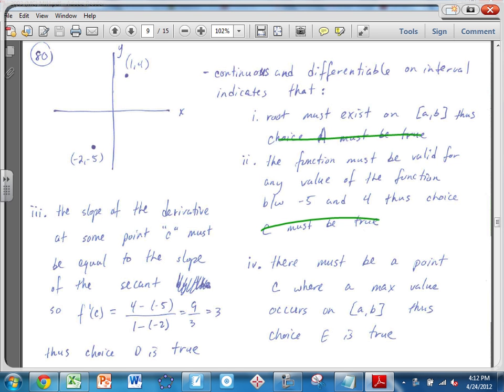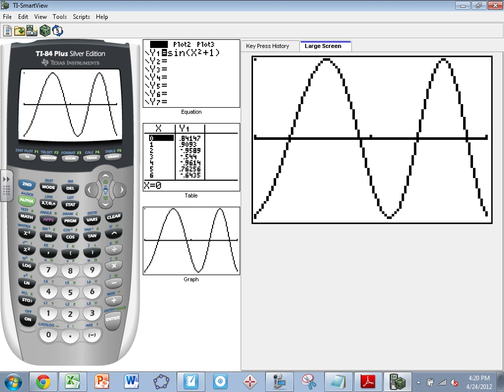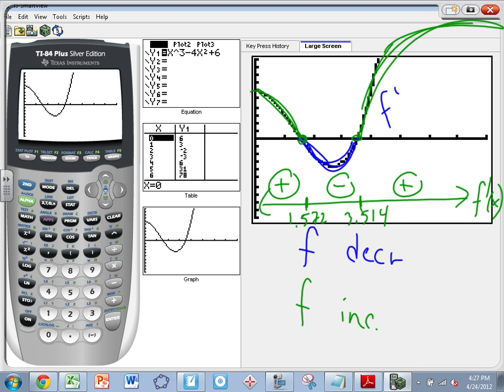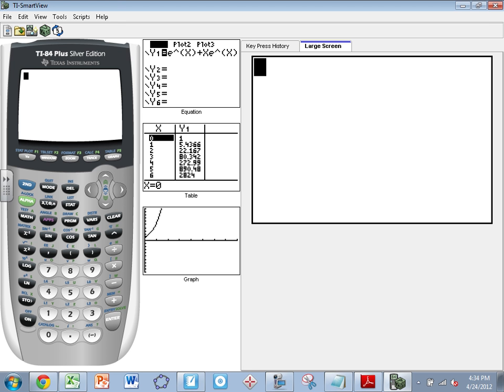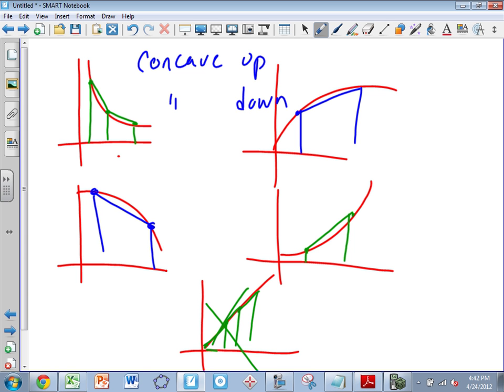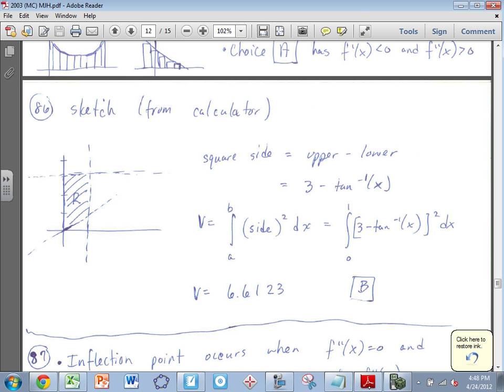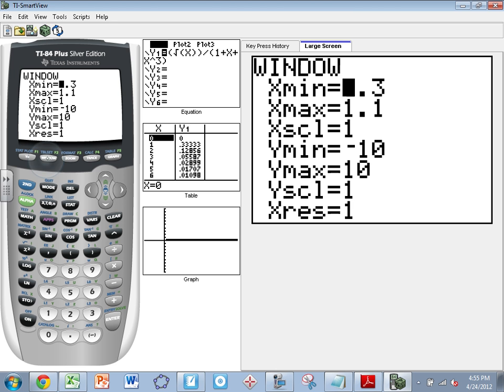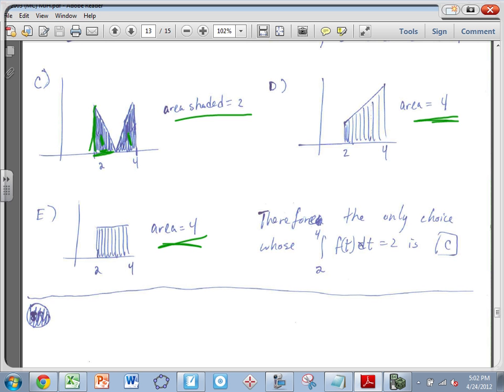April 24 - AP Review Day 4